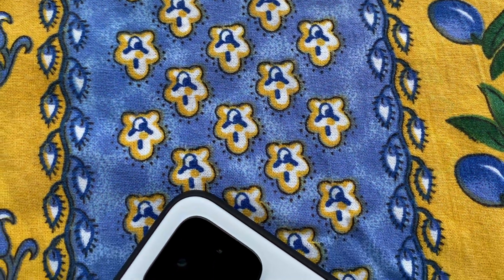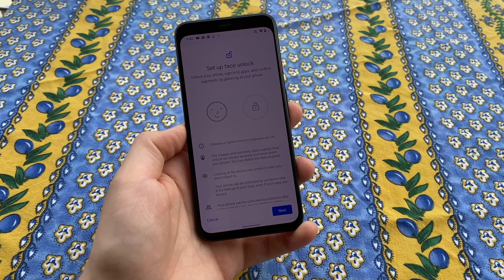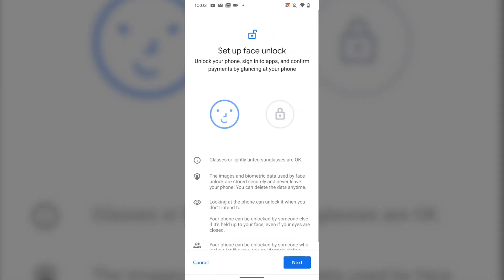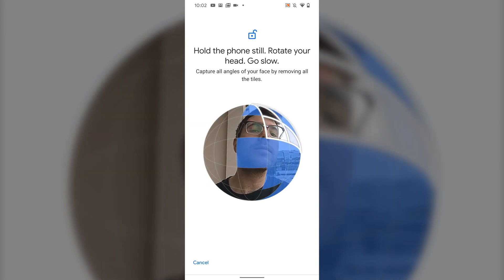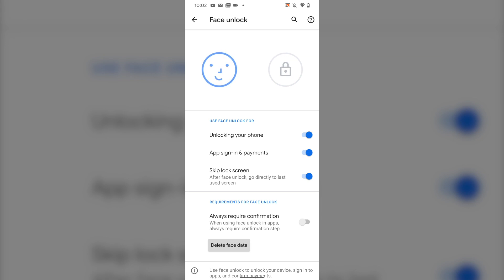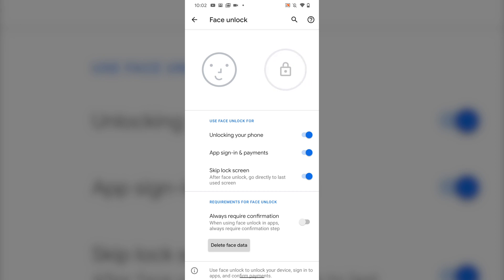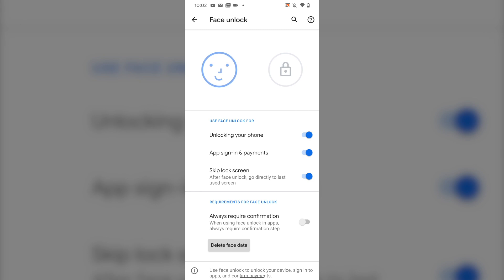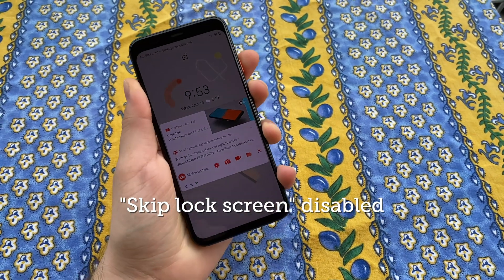Set Up Face Unlock on the Pixel 4 [How-To]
How to Set Up & Use Google's Face Unlock on the Pixel 4

In this video, I'll give you a quick overview of setting up and using the new face unlock feature on the Pixel 4. With no other biometric authentication method, Google's all-in on their answer to Face ID.